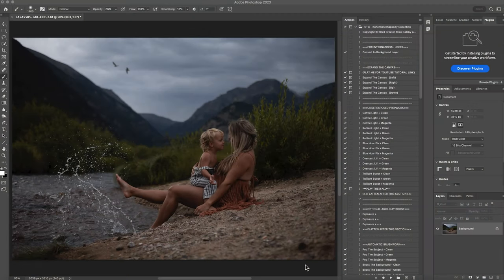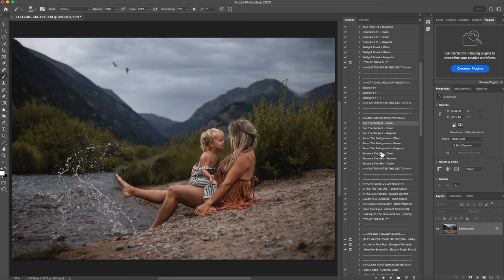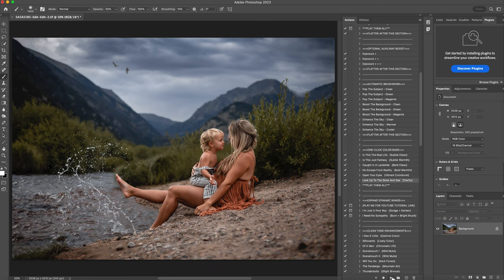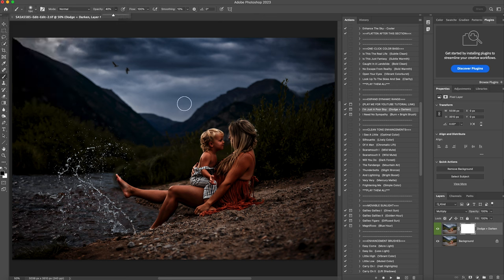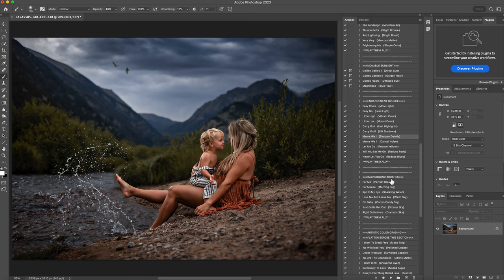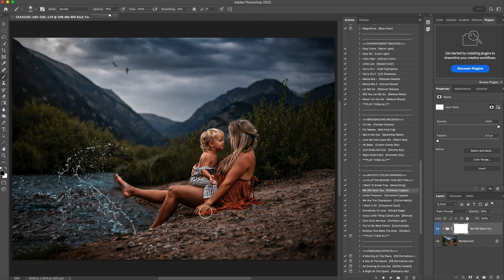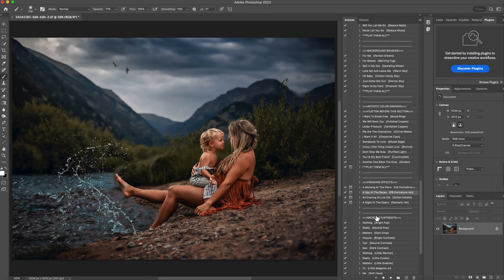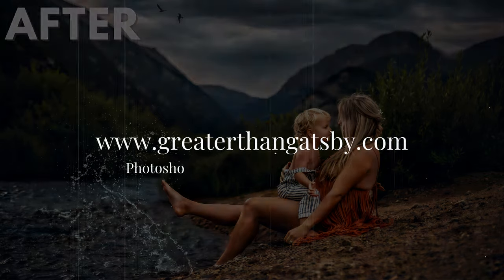RMNP Water Tutorial - The Bohemian Rhapsody Collection Photoshop Actions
The Bohemian Rhapsody Collection Photoshop Actions - RMNP Water Tutorial